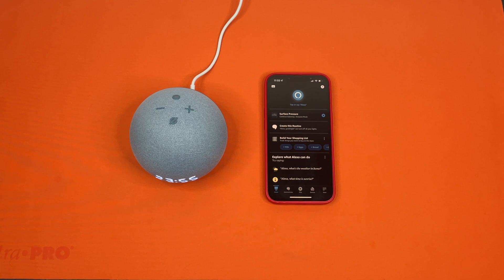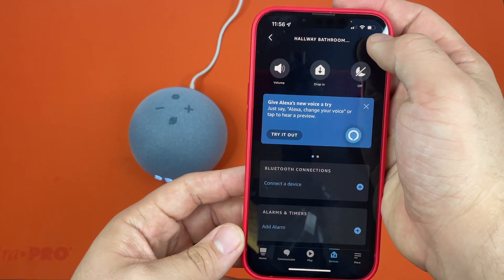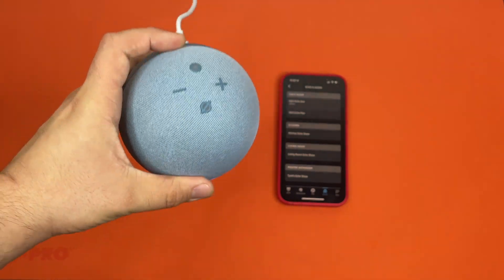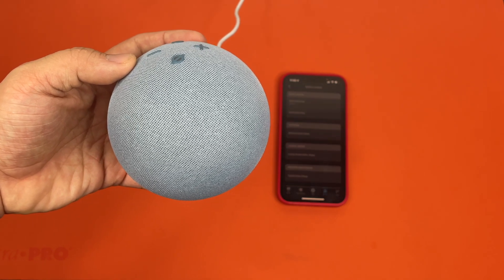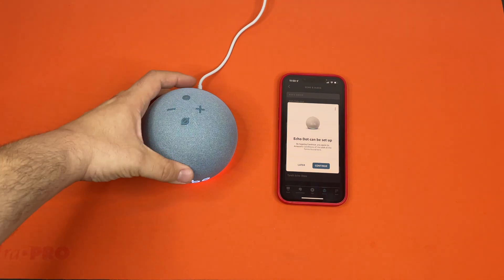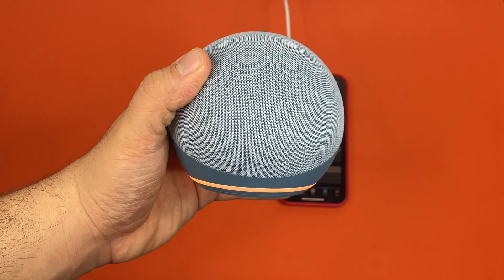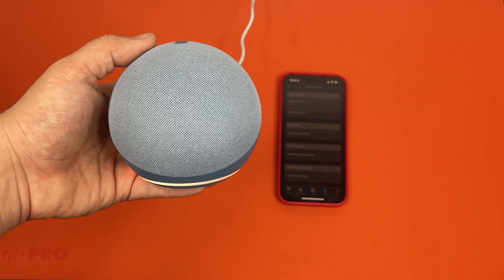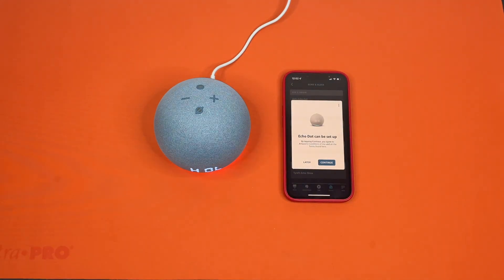Tutorial: Factory Reset Alexa Device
This tutorial is to show you guys how to factory reset a Alexa device this has covered devices as old as the Echo Flex all the way to the current generation of Alexa devices. We will be going through the simple automated process and how to start the factory reset process. This is great for selling, giving away, passing on, or to fix a weird WiFi issue with the device. A perfect use of this tutorial is moving and forgetting to disconnect the devices from your old WiFi and can no longer access them via the app.

-- Gear Used --
Studio Lights
Apple iPhone 13 Pro Max
Anti-Static Mat

-- Credits --
Presenter: Tyrel Tachibana
Editor: Raven Tachibana
Thumbnail: Raven Tachibana